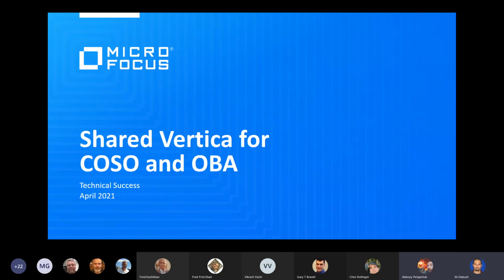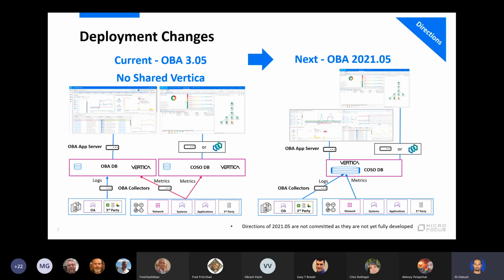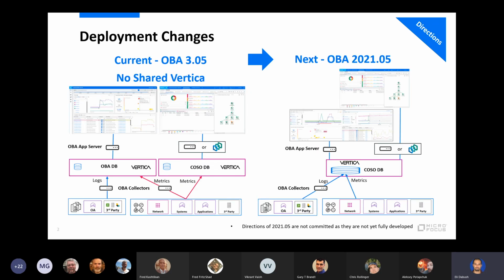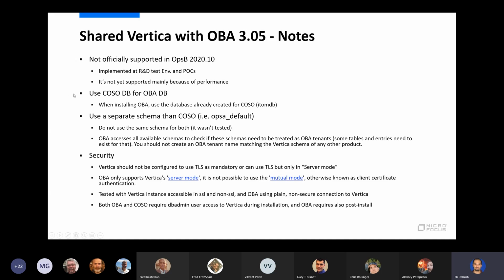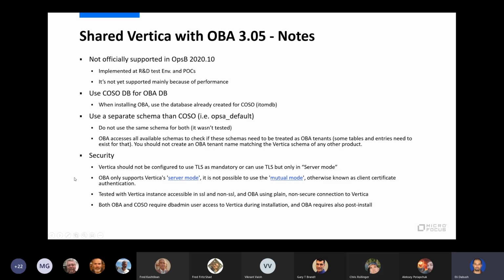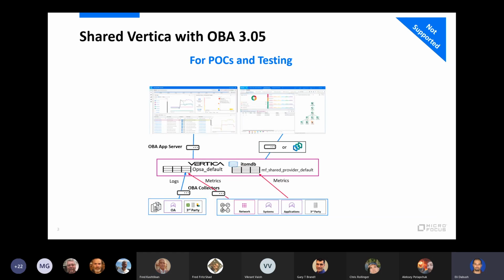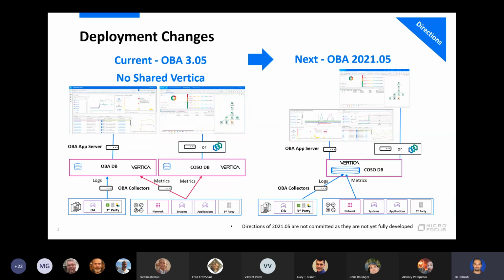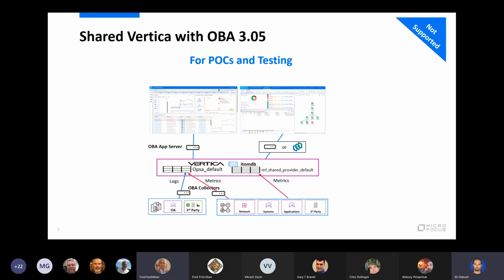North America OPSB COSO Lab Week OBA